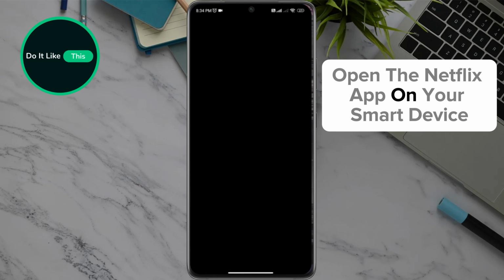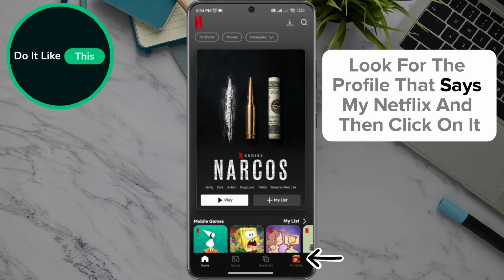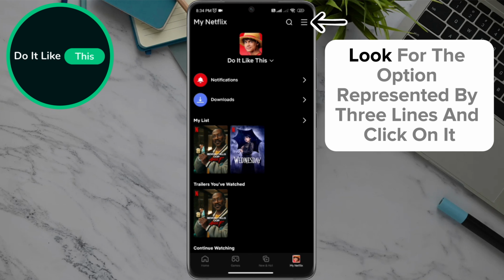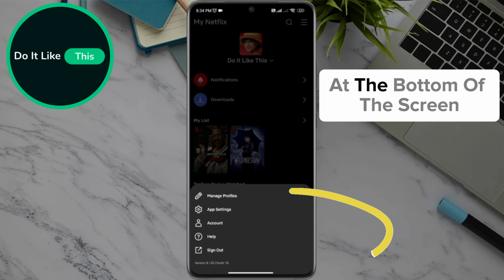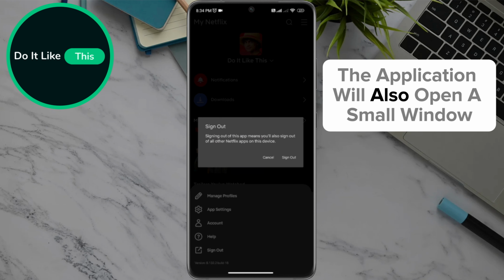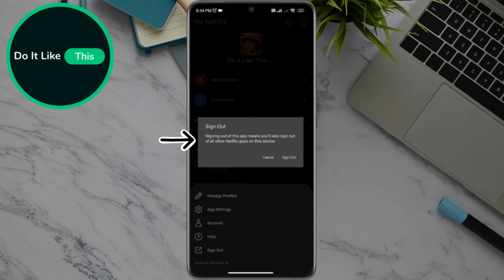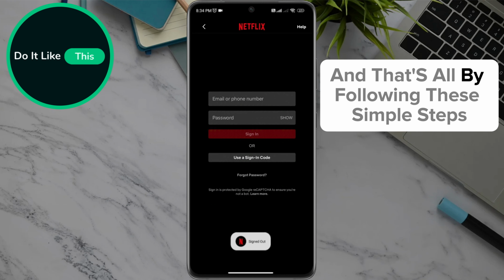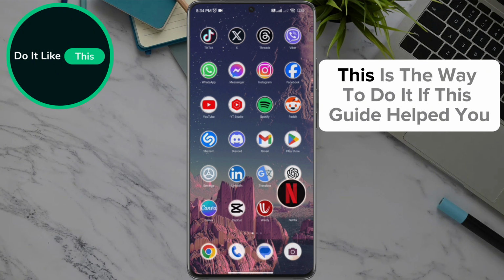How To Sing Out / Log Out On Netflix App!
Learn How To Sing Out / Log Out On Netflix App!

🔒 Ready to learn **How To Sing Out / Log Out On Netflix App**? 🎬✨ We’ve got you covered with this super easy step-by-step guide! Whether you need to switch profiles, fix playback issues, or simply ensure your account's security, this video will show you the ropes. From mobile devices to smart TVs, we’ll dive into all the essentials so you can navigate Netflix like a pro. 👉 Don’t miss out on our expert tips and tricks! 🍿📺